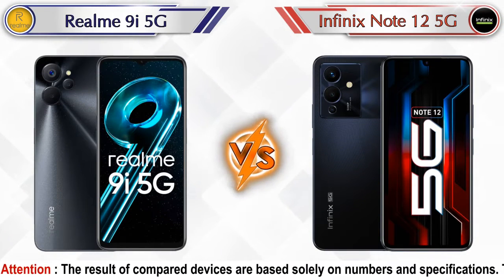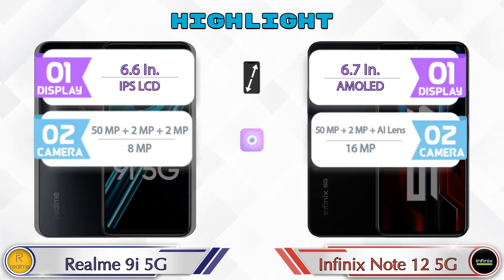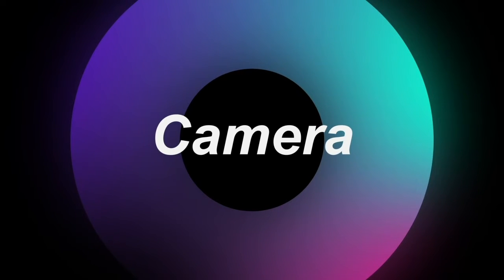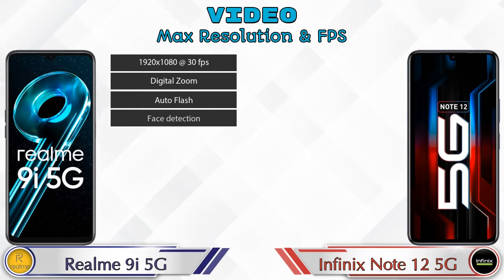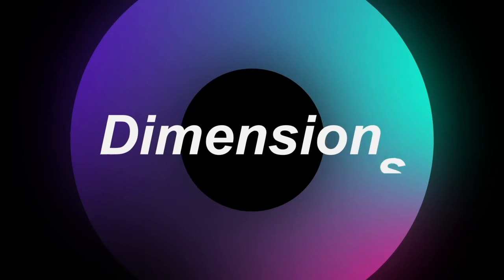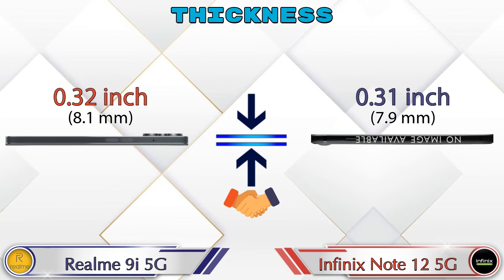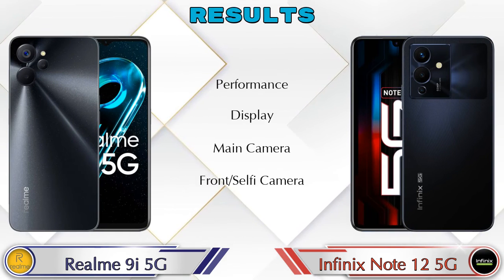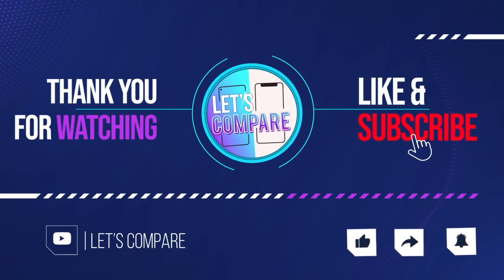Realme 9i 5G Vs Infinix Note 12 5G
We are Comparing Realme 9i 5G Vs Infinix Note 12 5G In English With [Full Specifications].
Realme 9i 5G review and features & Infinix Note 12 5G review and features

Variant Details:
4 GB / 64 GB - 14999
6 GB / 128 GB - 16999 (Flipkart)

Variant Details:
8 GB / 128 GB - 17999

Realme 9i 5G Vs Infinix Note 12 5G full specifications
Infinix Note 12 5G Vs Realme 9i 5G full specifications
Realme 9i 5G Vs Infinix Note 12 5G comparison
Infinix Note 12 5G Vs Realme 9i 5G comparison

Other Compitior Phone with Similar Price Range :

OPPO A16e(3 GB / 32 GB) - 9490 , Release Date :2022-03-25
OPPO A16K(3 GB / 32 GB) - 10490 , Release Date :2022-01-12
OPPO A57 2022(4 GB / 64 GB) - 13999 , Release Date :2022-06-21